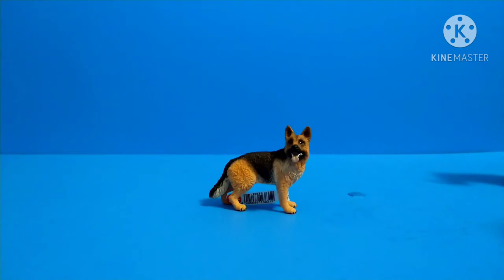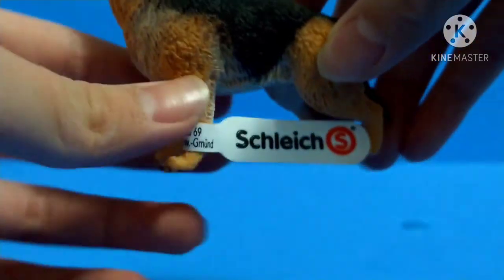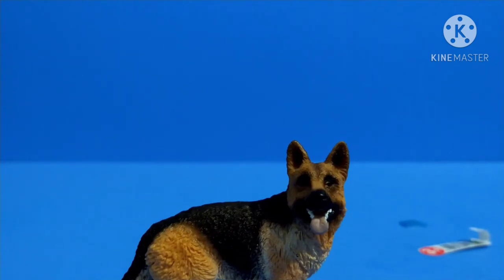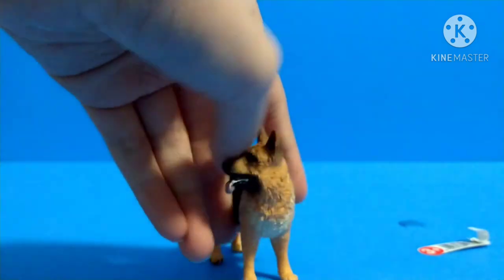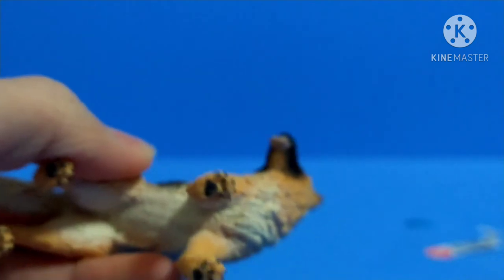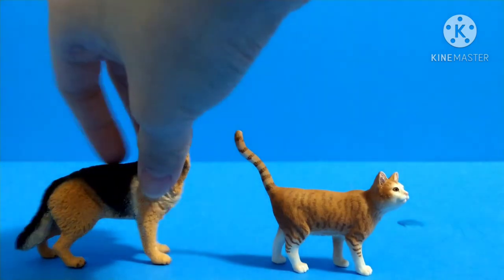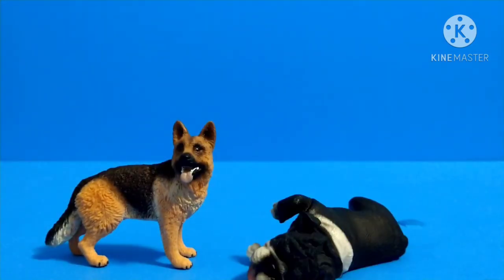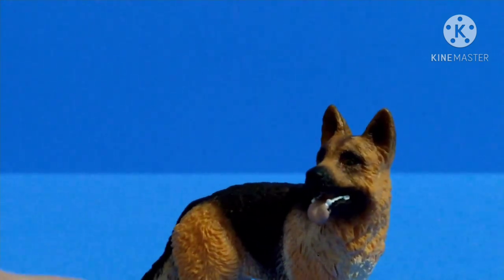Special* Schliech German Shepherd figure review!!😁👍